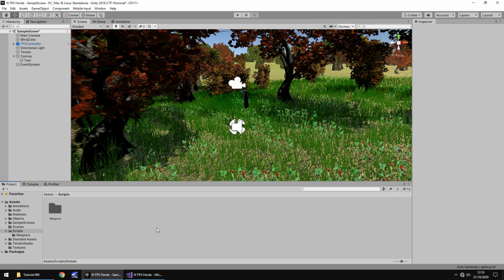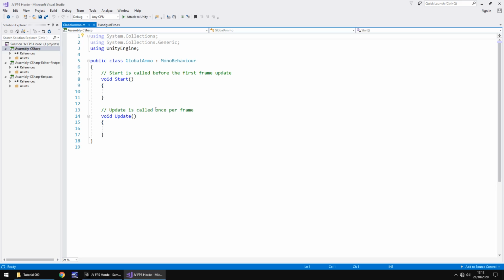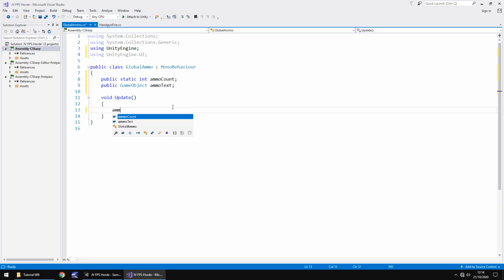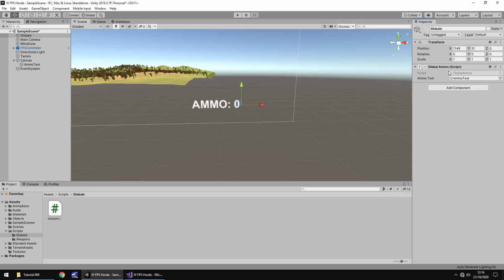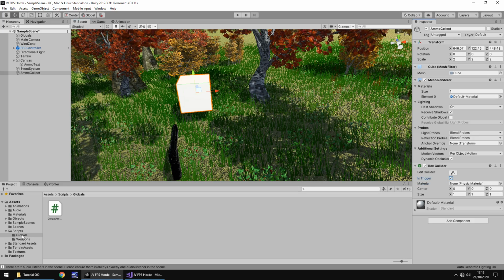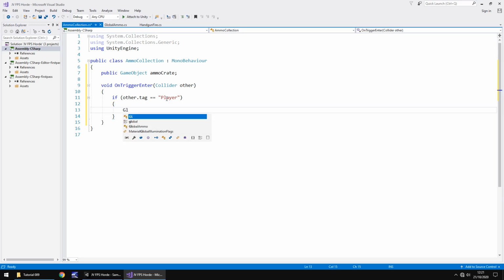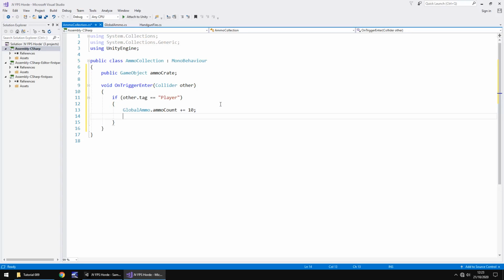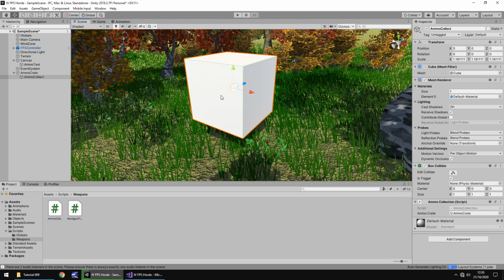HOW TO MAKE FPS BATTLE HORDE GAME IN UNITY - TUTORIAL #09 - AMMO COLLECTION + TAGS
In this FPS Battle Horde Tutorial we collect ammo and we learn how we can use tags for efficiency.

SPECIAL THANKS TO OUR LATEST PATRONS GARY DOWLING, KEN CAMPBELL, BAILEY GRUDON & BLOSSOM @

Who Is Jimmy Vegas?

Start your game development career today, for free.